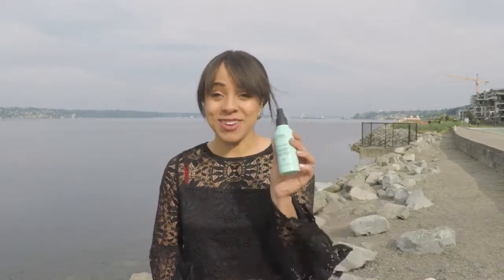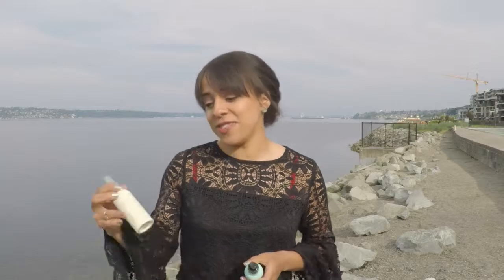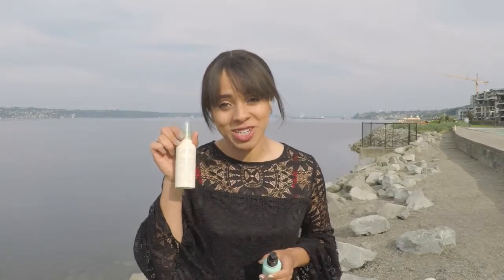Aveda's Heat Relief, Style Your Hair Without Heat Damage! The Intaglio Salon Point Ruston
Aveda's heat relief™ thermal protector & conditioning mist!

It is said that an ounce of prevention is worth a pound of cure and when it comes to heat styling your hair will show it's gratitude with soft, shiny hair.

So what is it?  Aveda's heat relief is a thermal dry spray that protects hair from heat up to 450º during restyling.  It's 97% naturally derived* and Instantly conditions dry hair to add softness and shine while infusing hair with calming shampure™ aroma featuring a unique bouquet of 25 pure flower and plant essences, including certified organic lavender, orange, petitgrain and ylang ylang.

And, it's simple to use!  Simply shake well and spray lightly onto dry hair from 6–8 inches away and heat-style as desired without fear of damaging your hair.

Watch the video to learn more about this great product, c'mon in and try it and give us your feedback regarding your experience.  We look forward to seeing you!